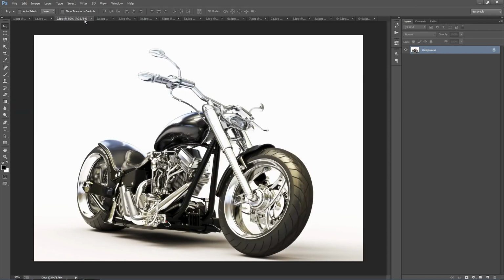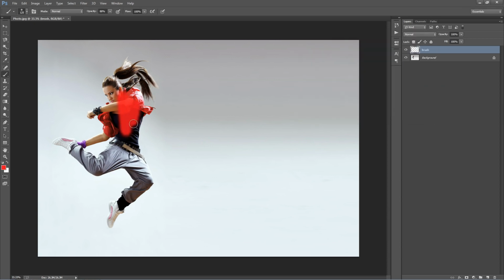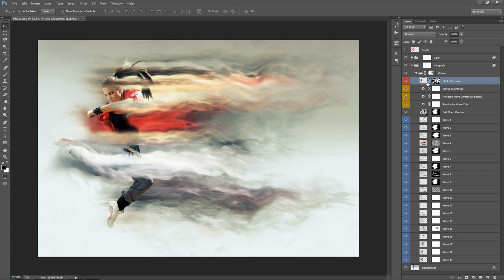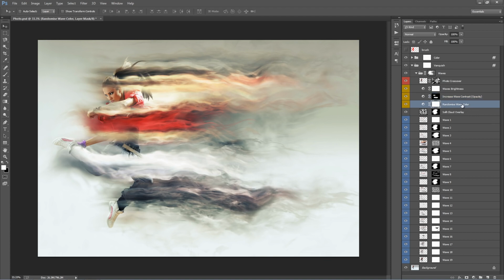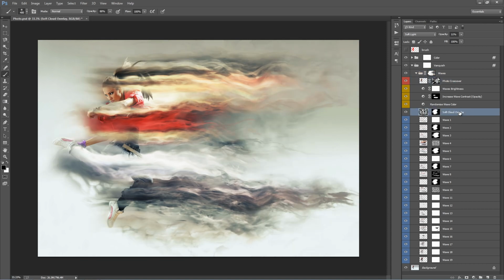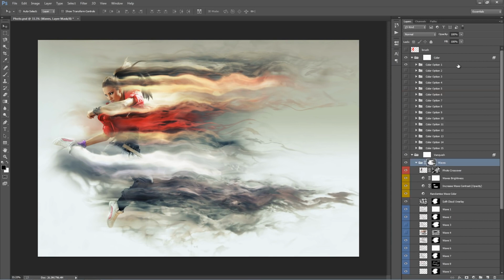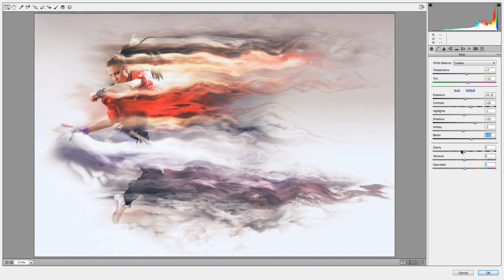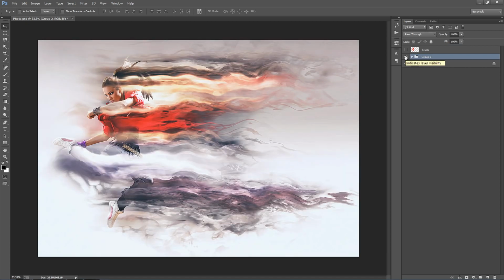Vanquish Photoshop Effect tutorial create photo effects with 1 click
Create this highly detailed effect from your photos with little effort at all. Each time you run the action you will get a unique result.